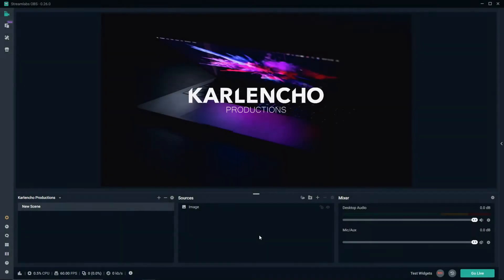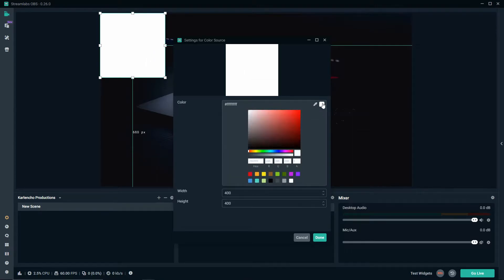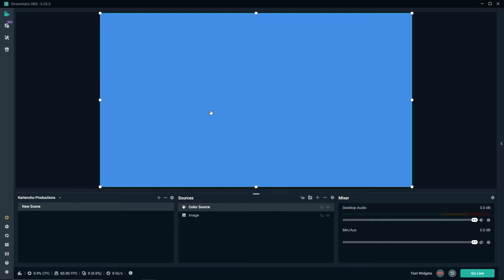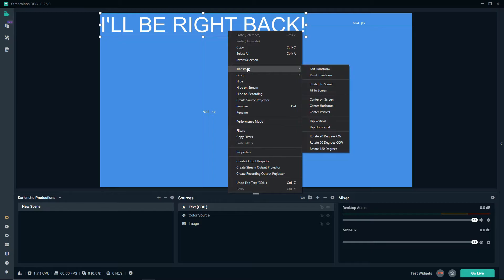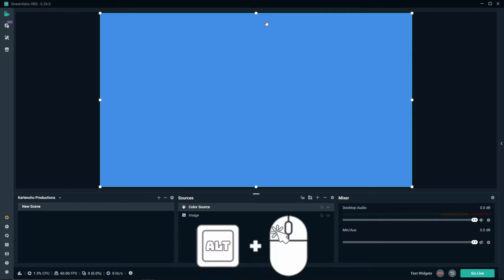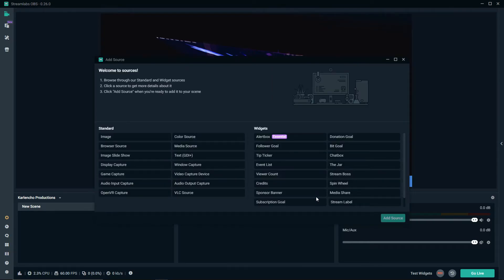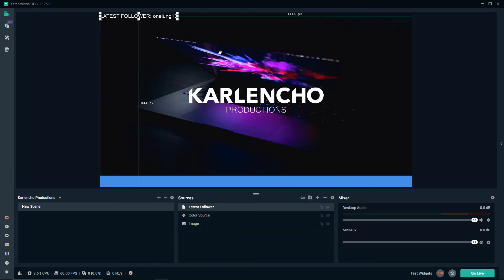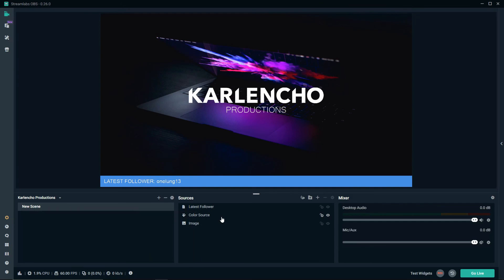How To Use The Color Source - Streamlabs OBS Tutorial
Learn how to use the Color Source tutorial in Streamlabs OBS.